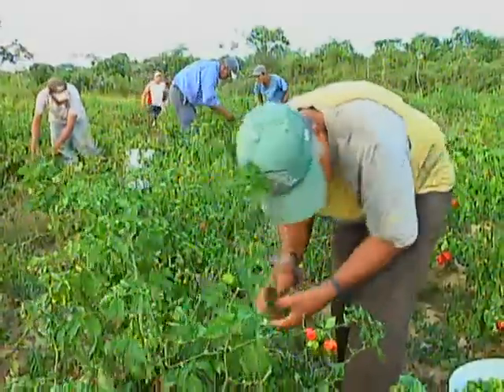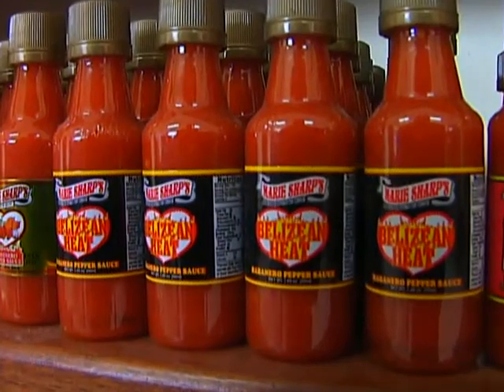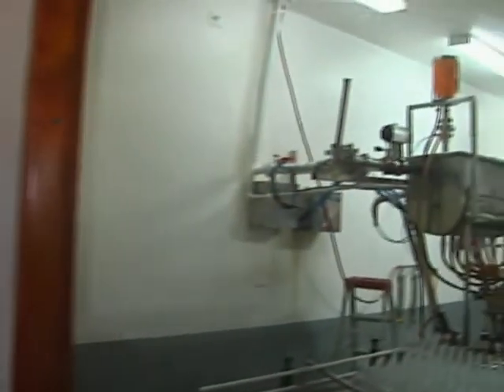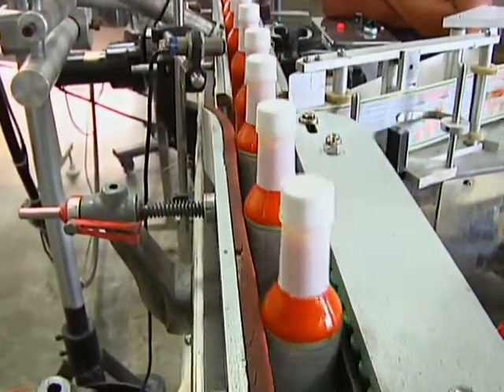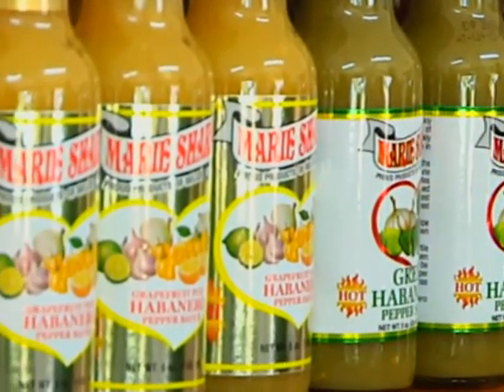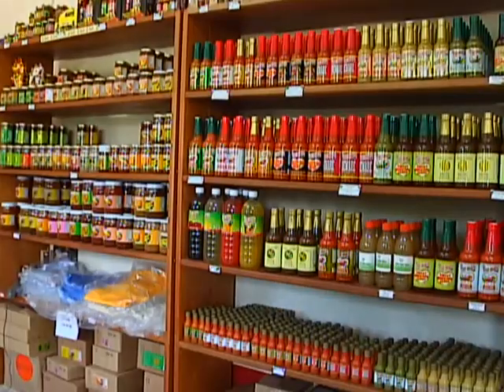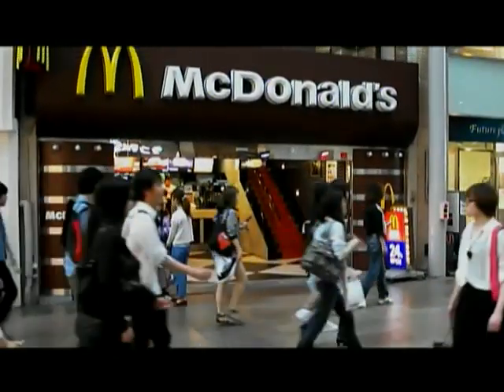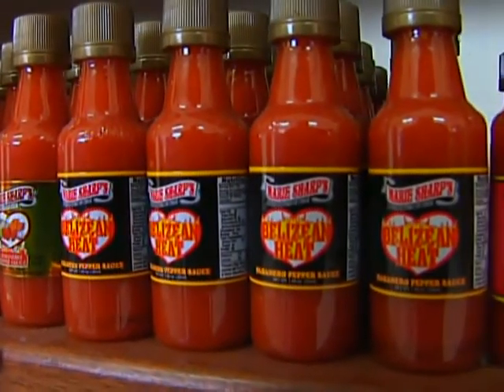Marie Sharps joins Pepper Hall of Fame